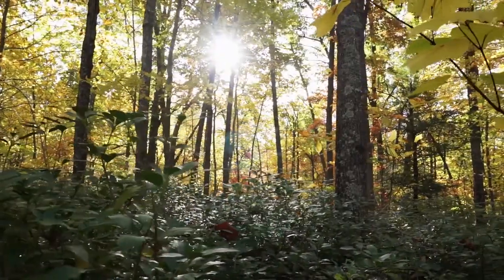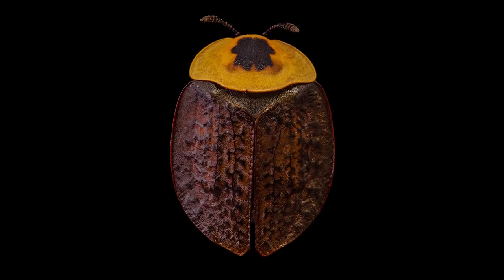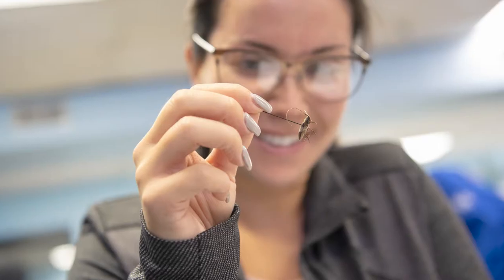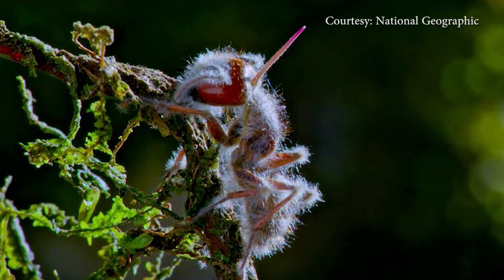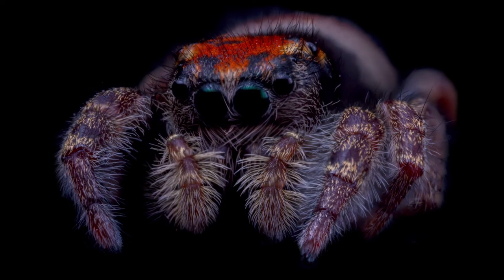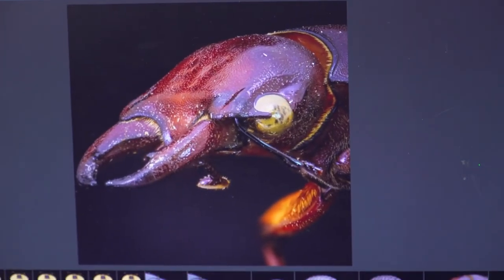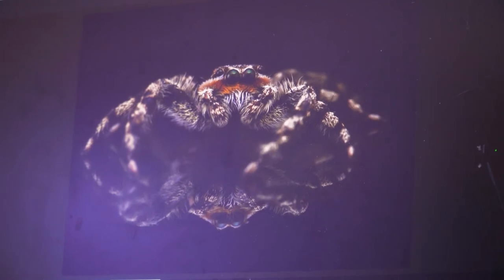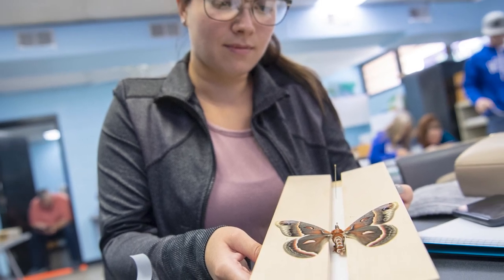UPIKE Biology Macro Photography